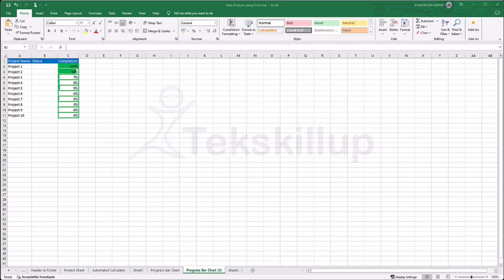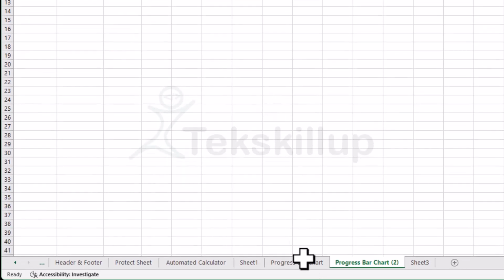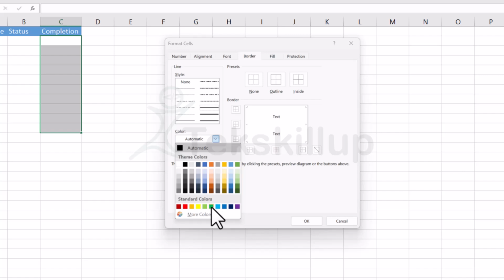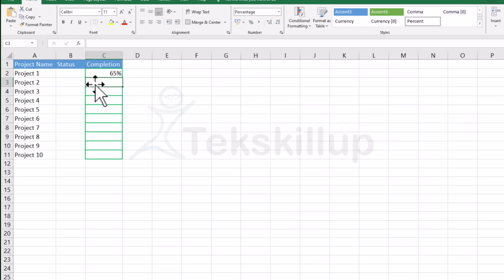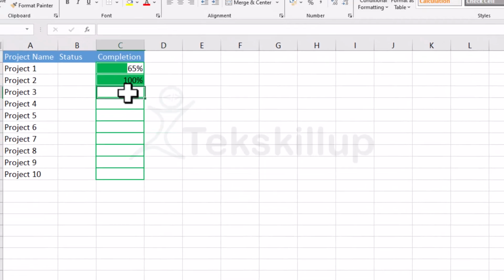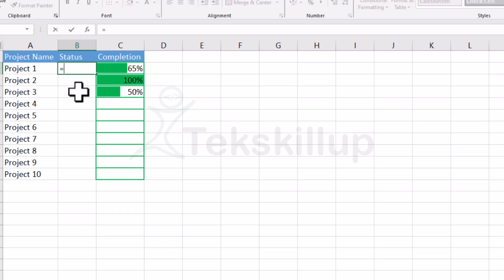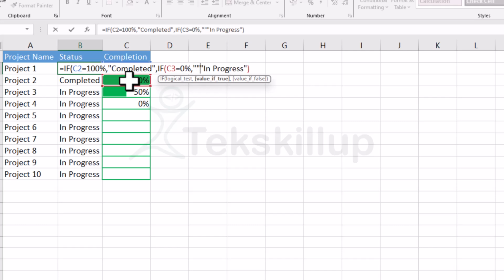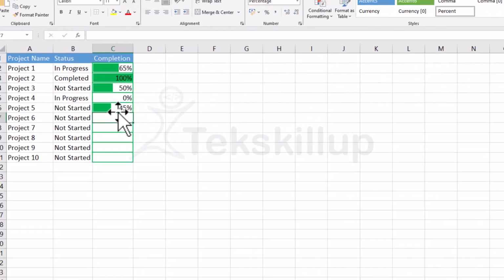Progress Bar Chart